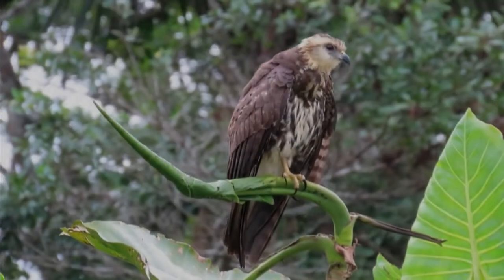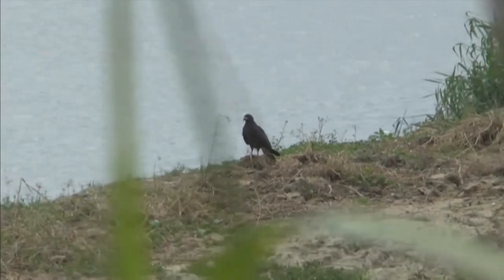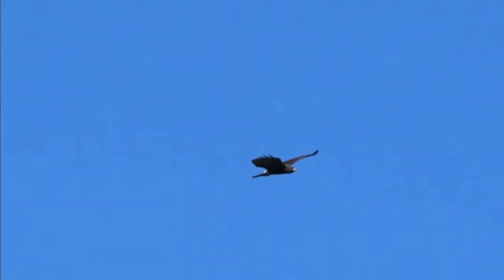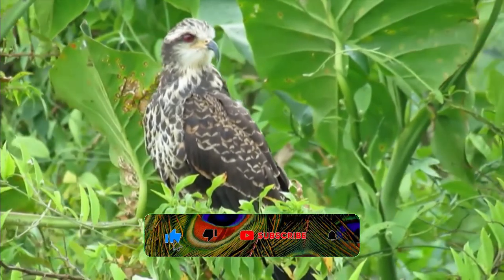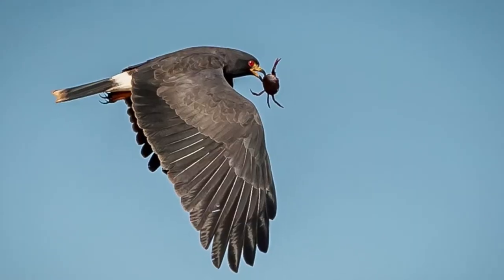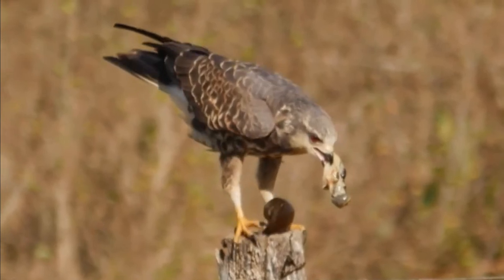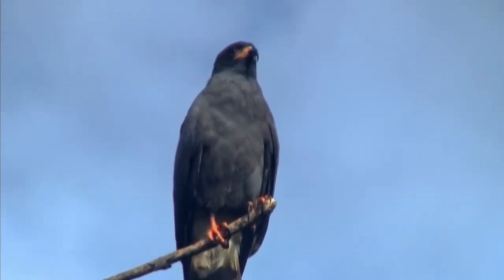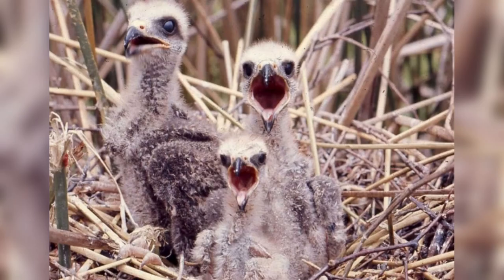SNAIL KITES - Snails WORST Nigthmare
SNAIL KITES - Snails WORST Nigthmare. Characteristics, habitat, reproduction and much more!

Videos and pics thanks to www. ebird.org